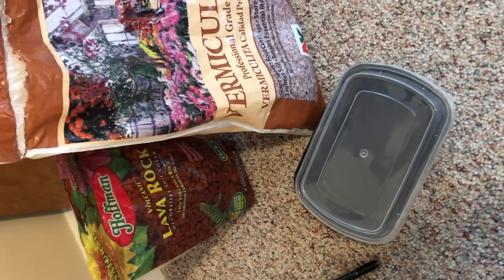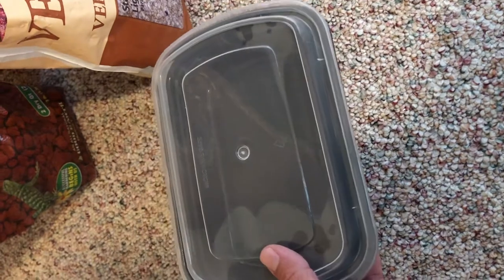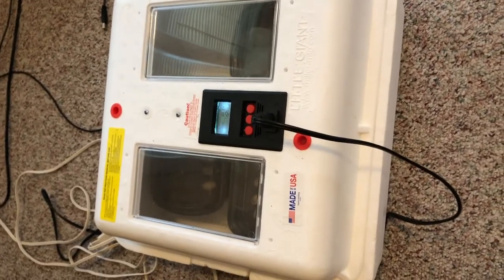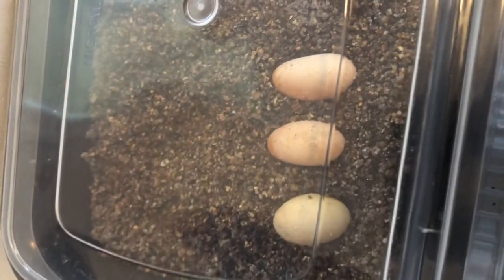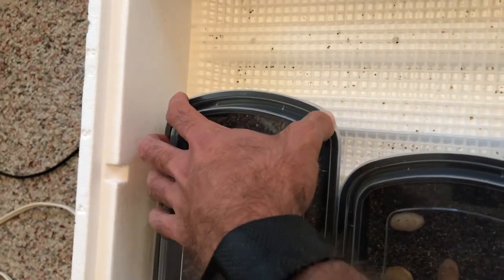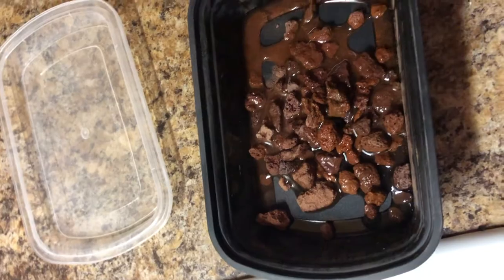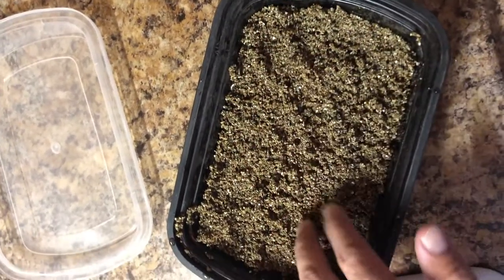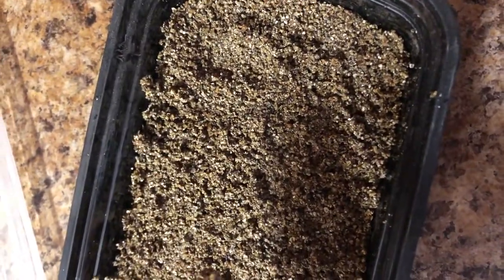Collared Lizard Incubation 101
Colorful Collared Lizard Ranch is proud to present our Episode 4 Collared Lizard Incubation 101! This video covers some key steps for incubating collared lizard eggs, including incubators, egg substrate, and containers! We hope you enjoy! Also check us out at: